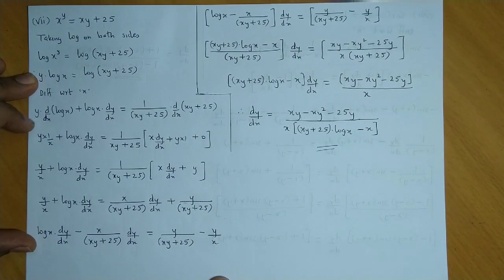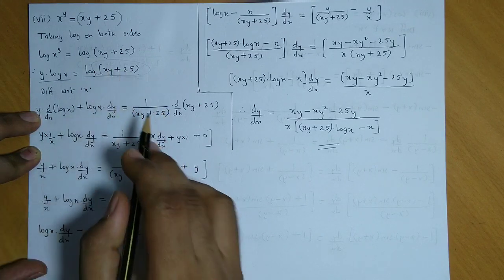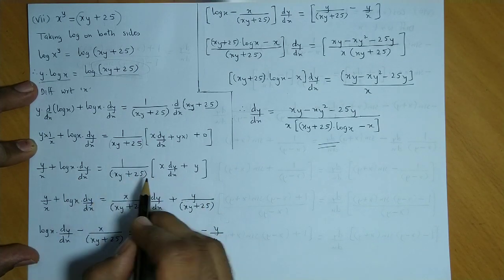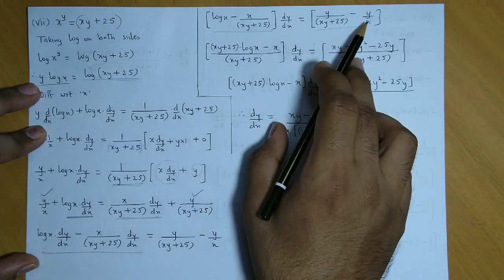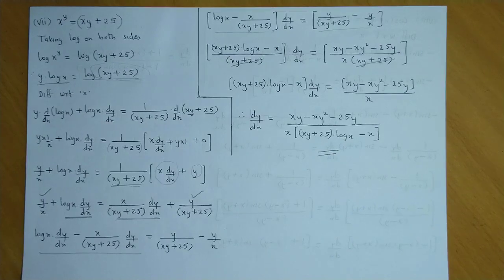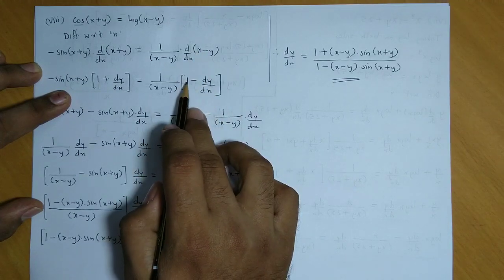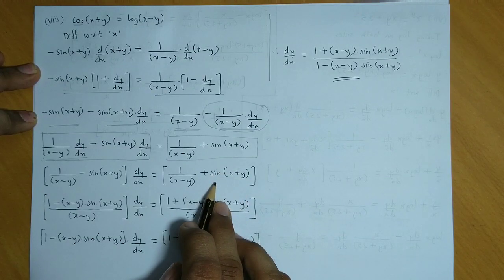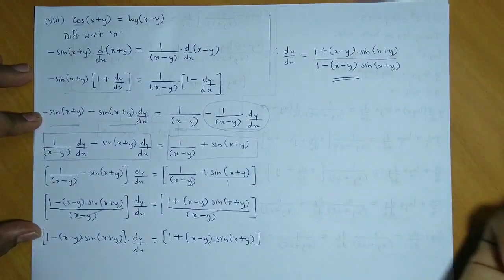Differentiation - Derivatives - HSC - SYJC - 12th COMMERCE - Chapter 4 - Maths 1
Solution to Ex 4.3 Qs 1 (vii) (viii)